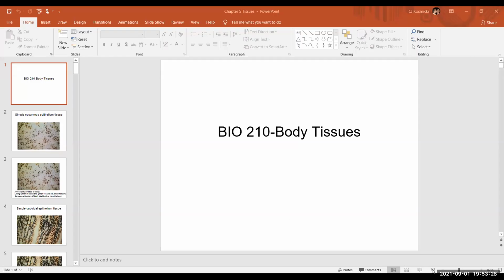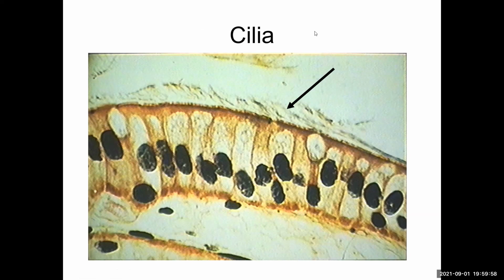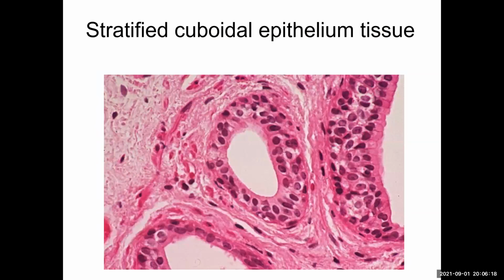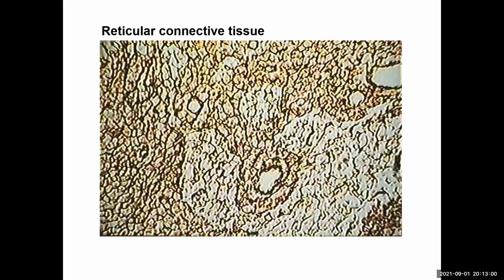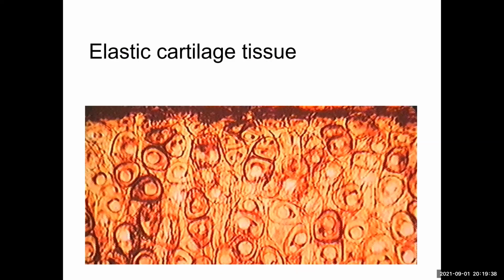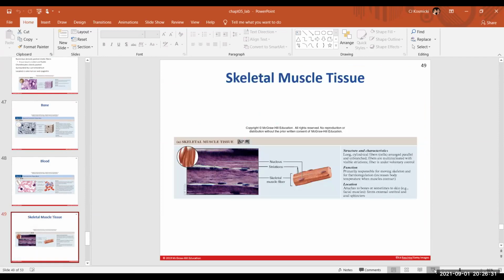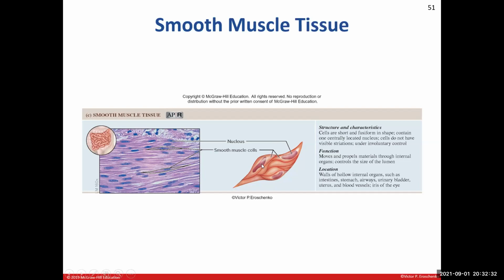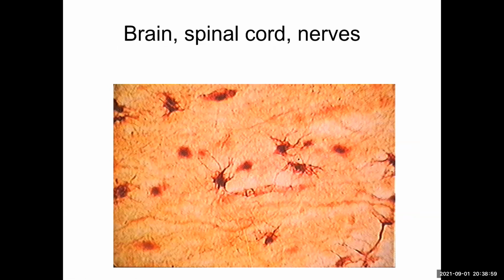Day 4: Tissues (Ch5) Lab Part 3 BIO 210 701